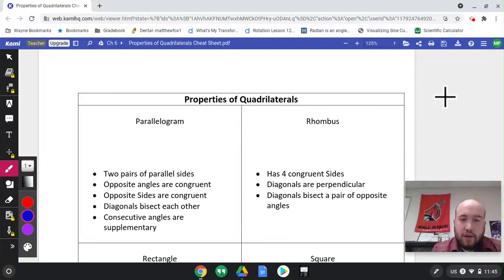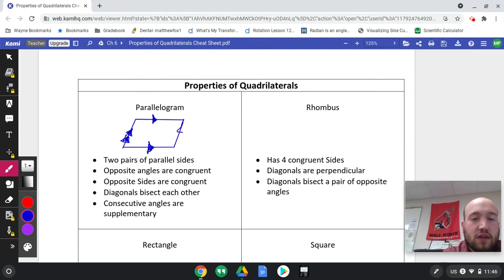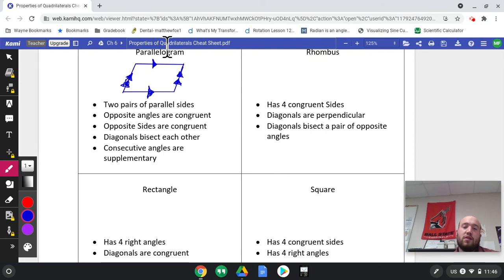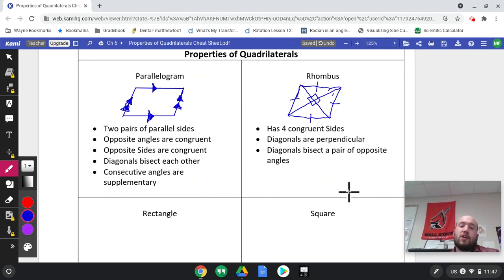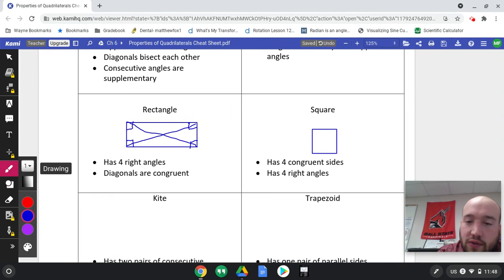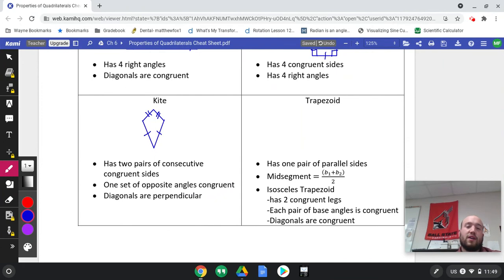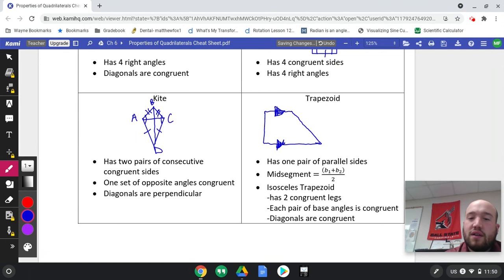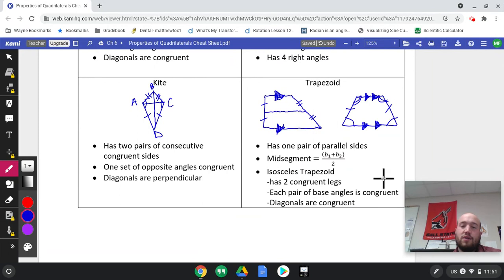Geometry Notes: Properties of Quadrilaterals- 4/15/21